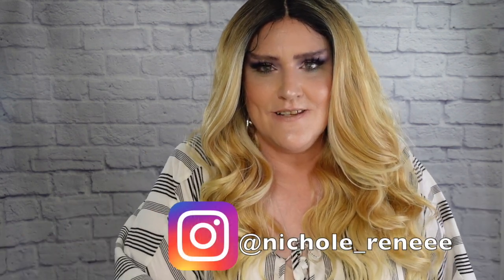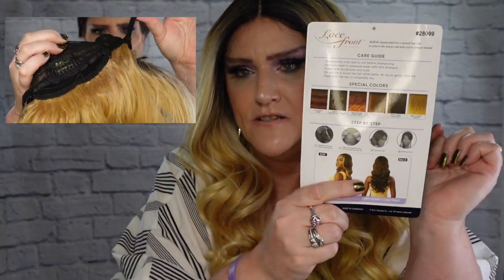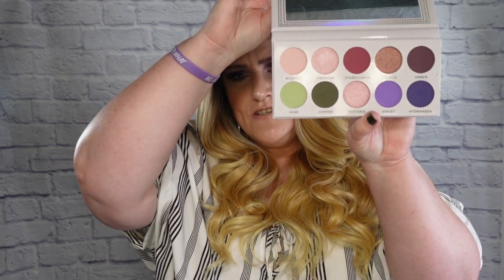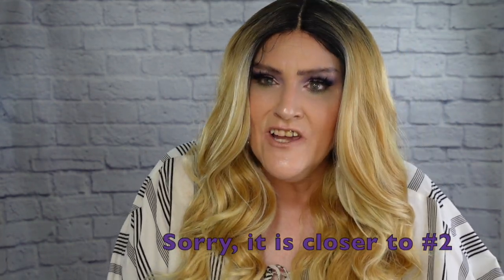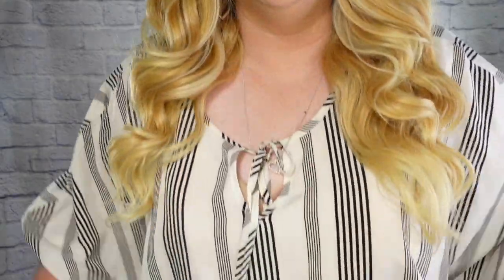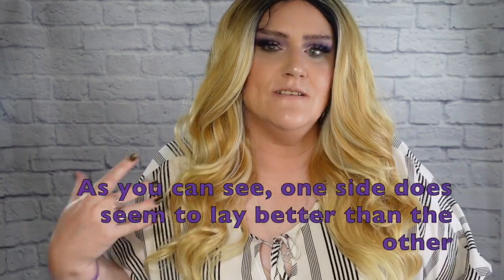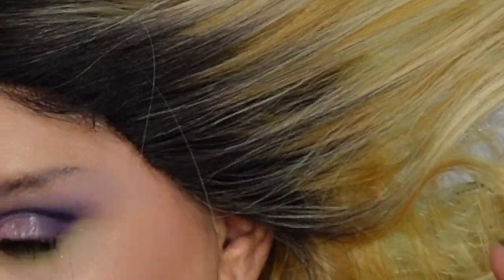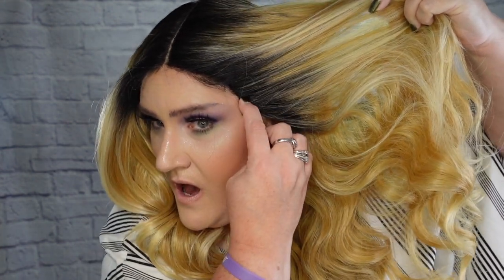👀NEW STYLE & NEW COLOR!|OUTRE OCEANE Wig Review|Synthetic|DRFF/HONEY CREAM|elevatestyles|OH MY!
I have been patiently waiting for Oceane to drop, and now that she is finally here, I have so much to say about her.  please watch the entire video for all the details including my recommendation.